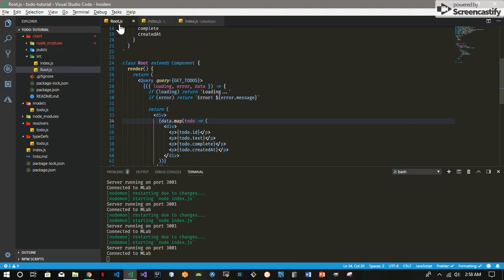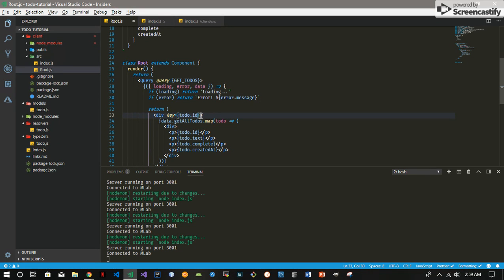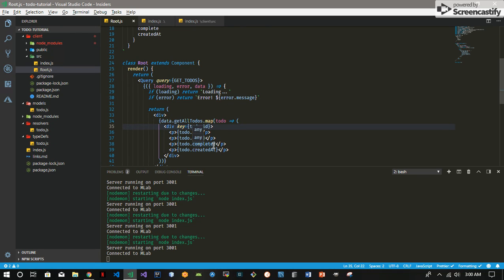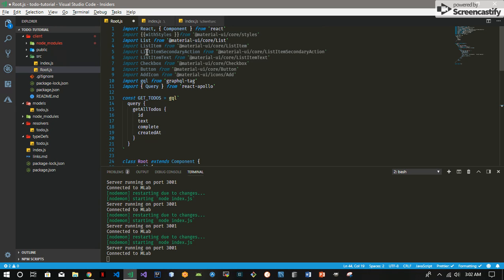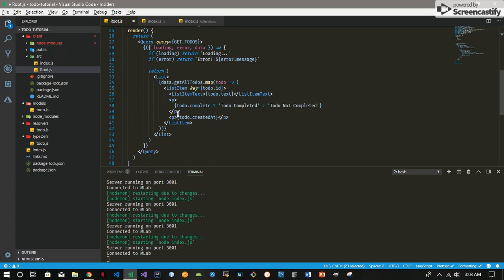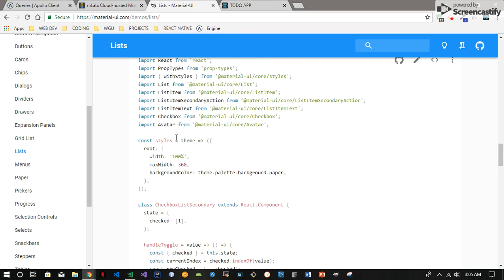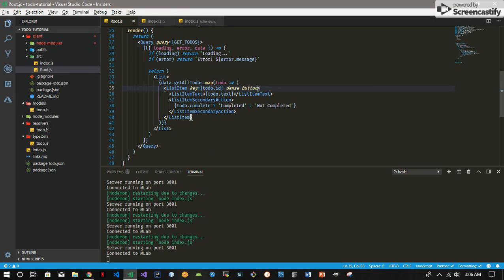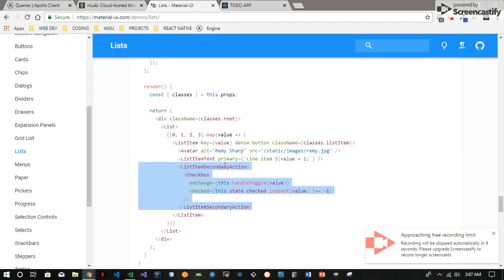Apollo Tutorial 11